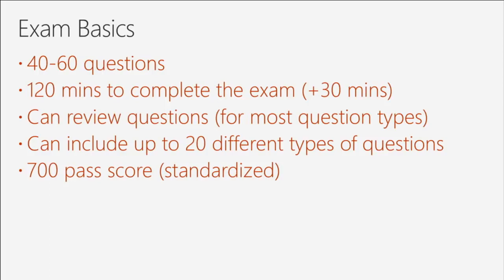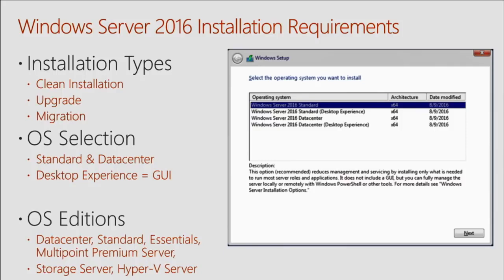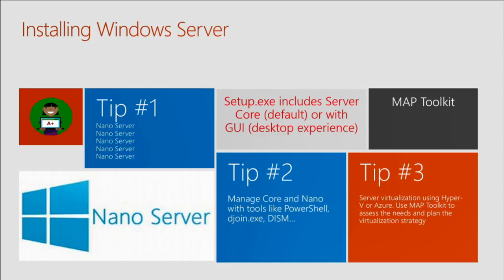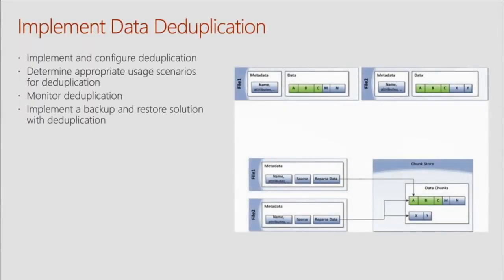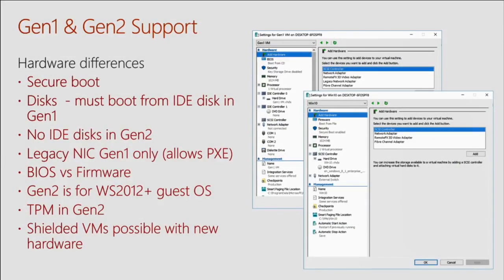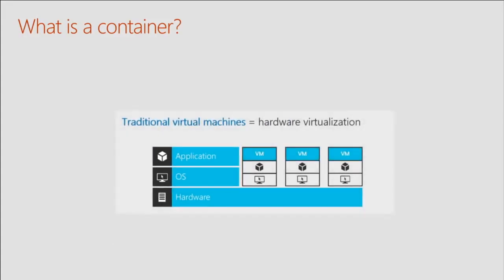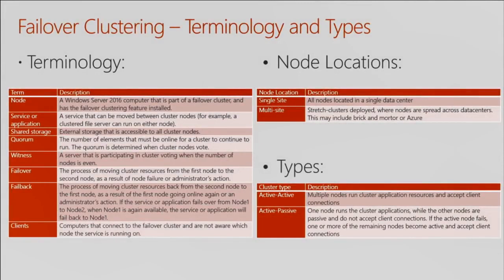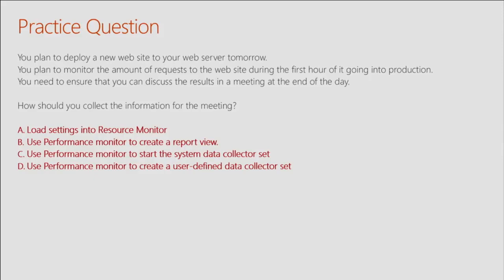Cert Exam Prep Exam 70 740 Installation, Storage, and Compute with Windows Server 2016 BRK3174